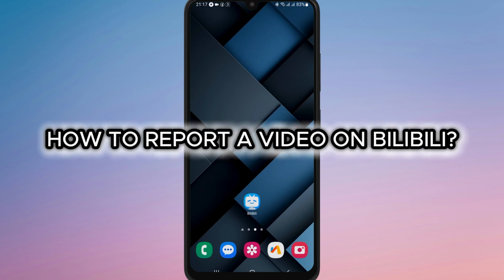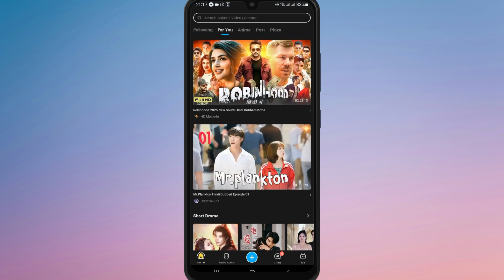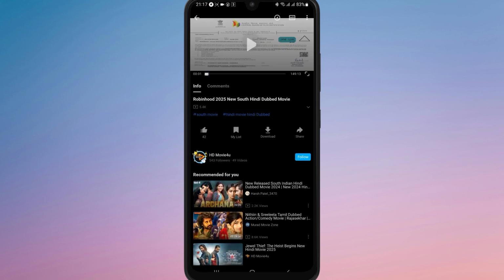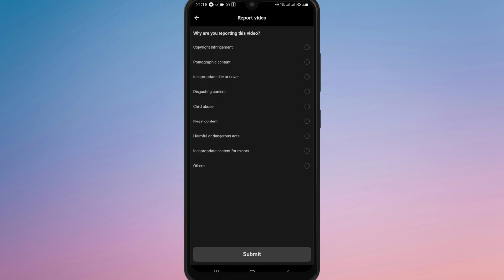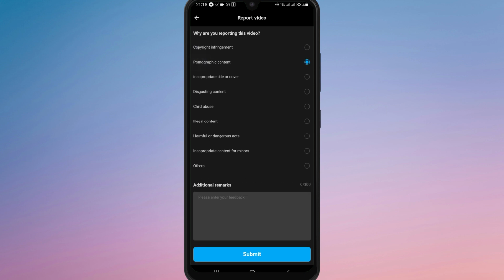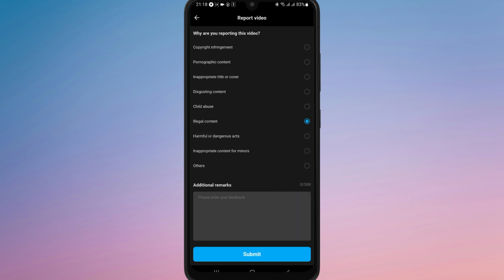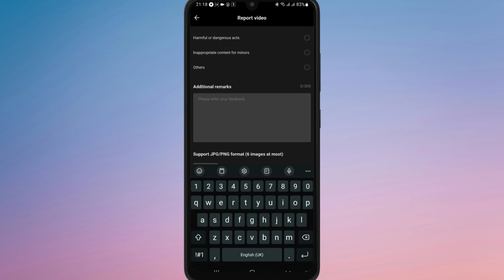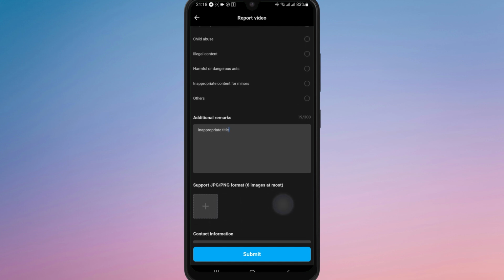How to Report Video on Bilibili 2025?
Want to report inappropriate, spam, or copyright-infringing videos on Bilibili? In this easy-to-follow tutorial, we’ll show you step by step how to report a video on Bilibili safely and effectively. You’ll learn how to navigate the app, select the correct reporting category, provide necessary details, and submit your report so that Bilibili moderators can review and take action. Whether it’s for offensive content, harassment, or violations of community guidelines, this guide ensures your report is clear and accurate. Follow along to maintain a safe and enjoyable Bilibili experience.

Drop any questions in the comments, and we’ll be happy to assist!